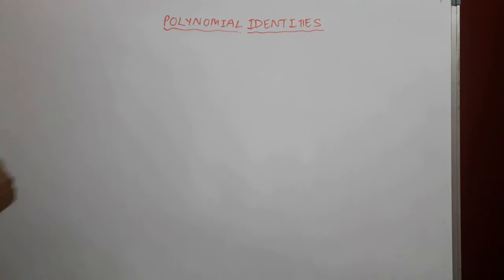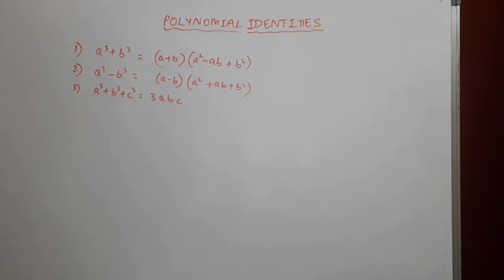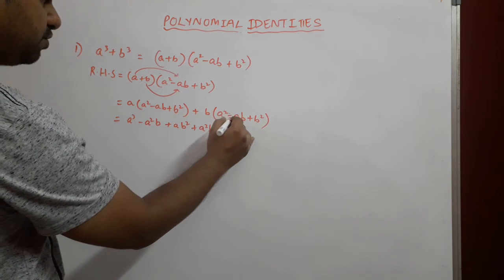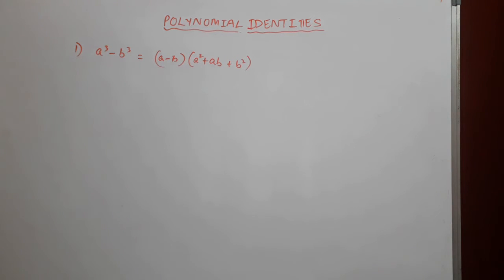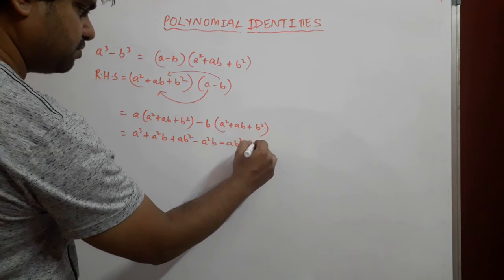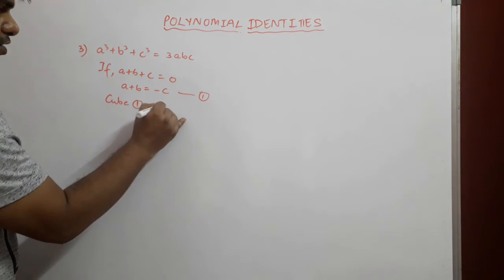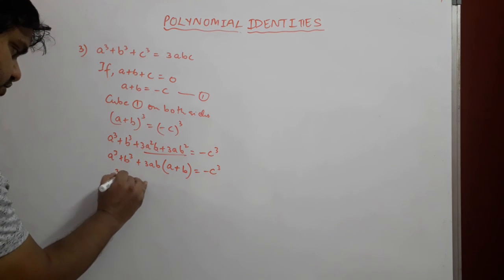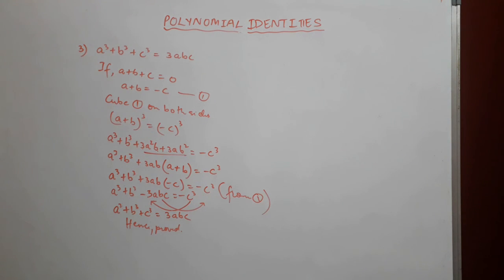Polynomials Class 9| Part 26| Additional Polynomial Identities| SmartKidz Maths Chapter 2| NCERT